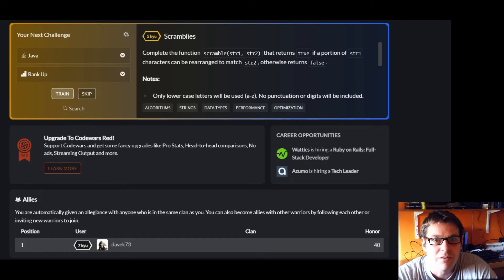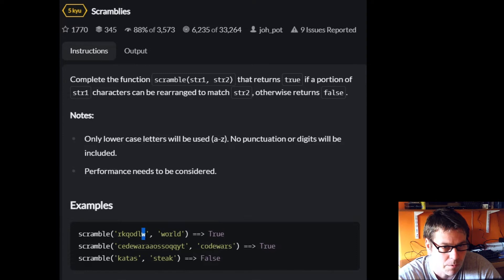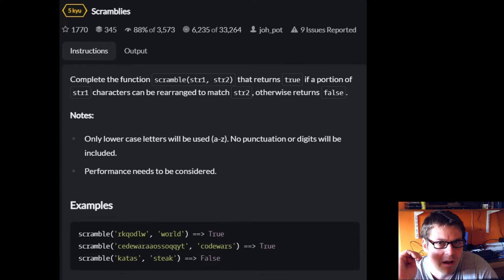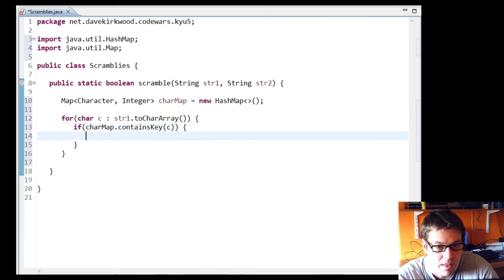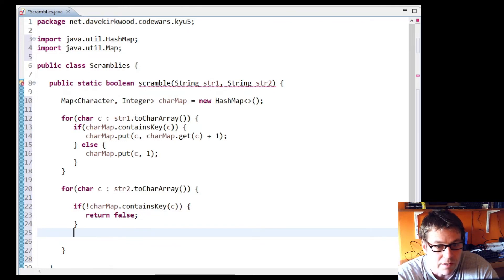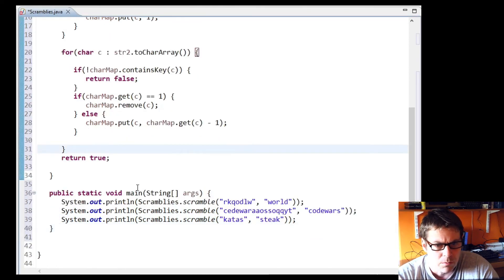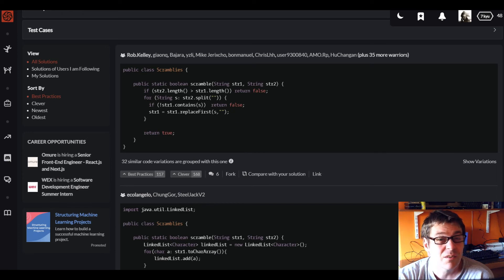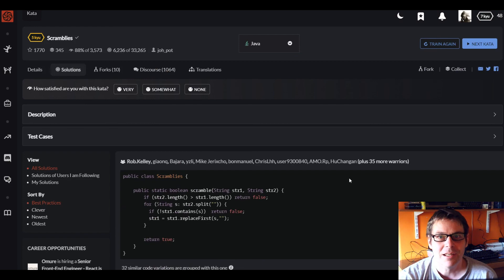Codewars Scramblies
Scramblies is a 5 kyu exercise in Codewars. The aim is to find out whether the characters in one string can be used to make a second string. In this video I create a Java solution that works first time. I then quickly review some other solutions.